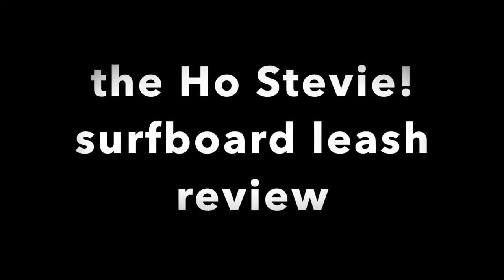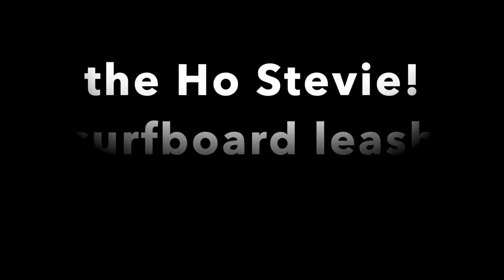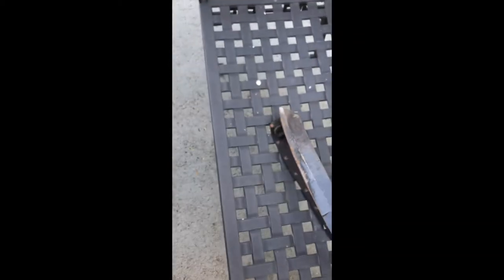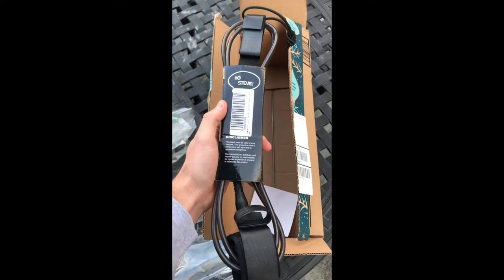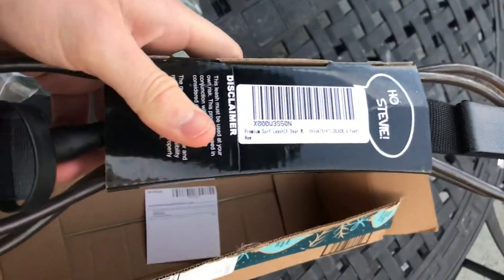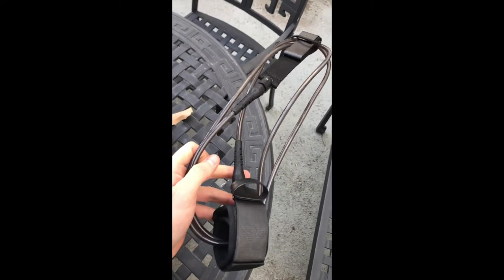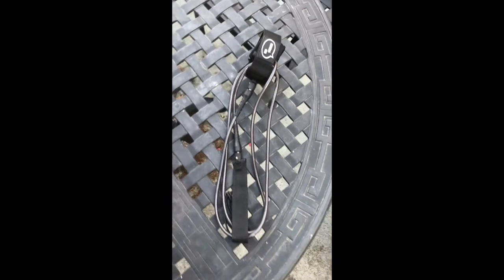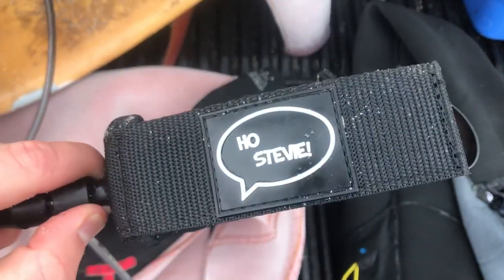The Ho Stevie surfboard leash review by RSM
Rambler Surf Magazine product review of the Ho Stevie surfboard leash